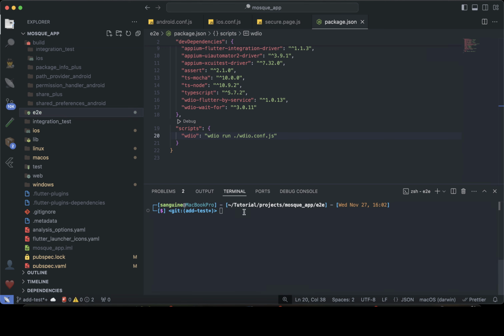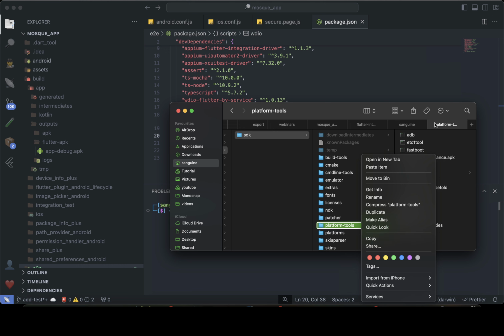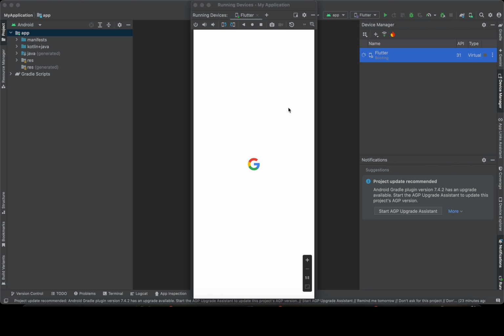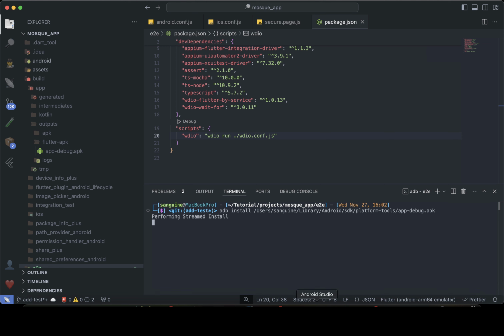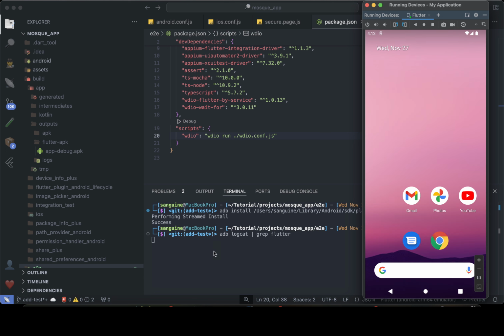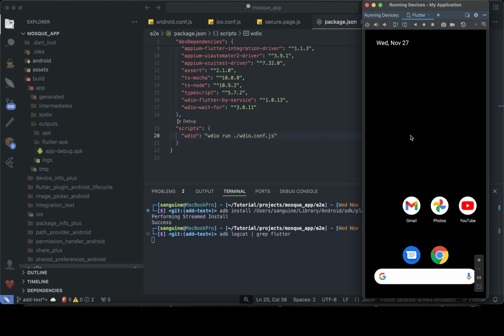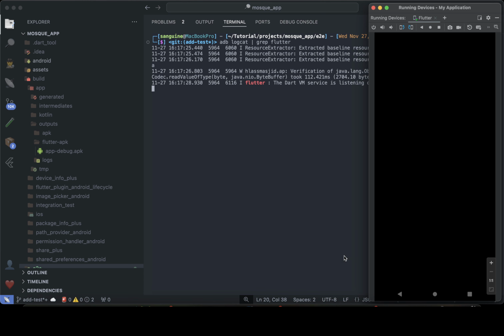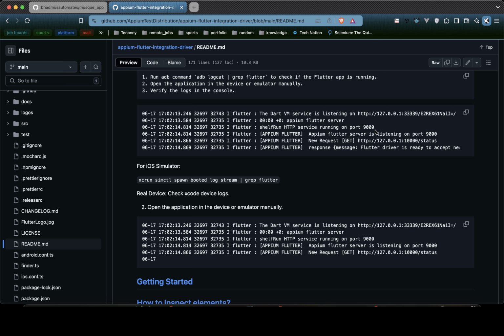Class 09 - How to Check if the Setup is Valid or Correct for Flutter Integration Driver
Since Appium Flutter Driver has be been deprecated. To address this issue, Appium Flutter Integration Driver has been introduced which means newer versions of Flutter apps will not work with appium flutter driver.

This video teaches you how to check logs to ensure that the android or the iOS cofig has been done correctly.

You can watch Class 1 - 10 to know how to setup the environment to test flutter apps.